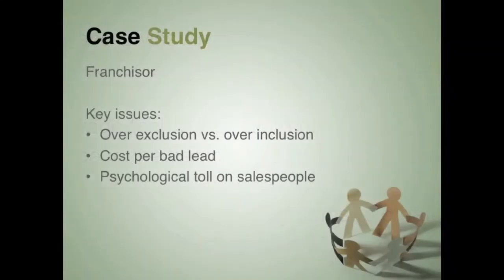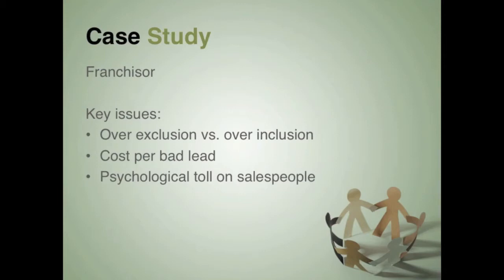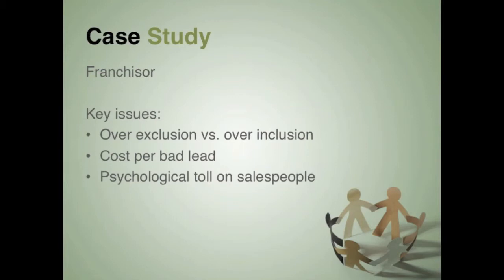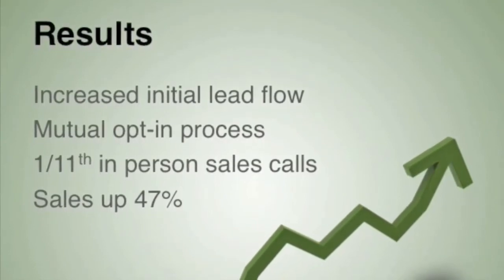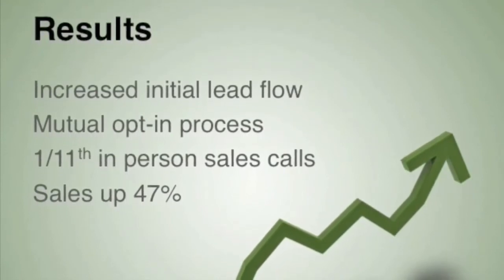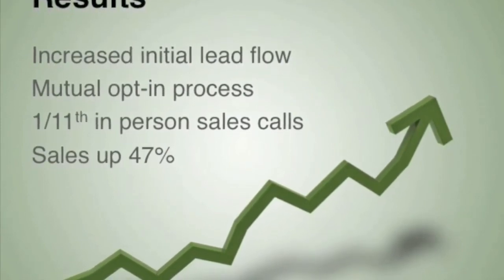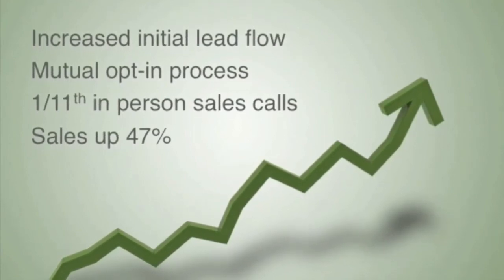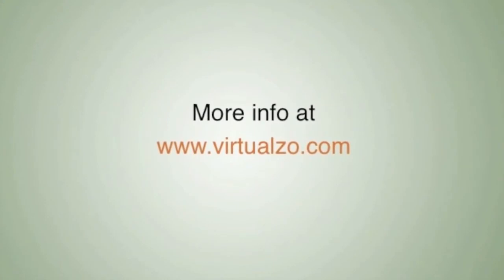What is sales virtualization